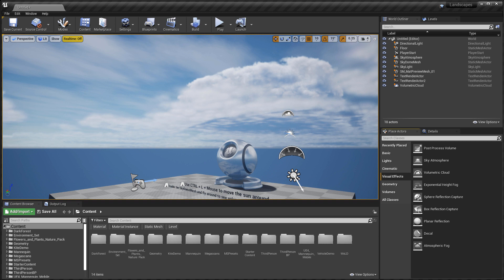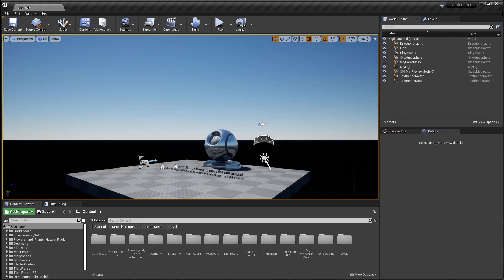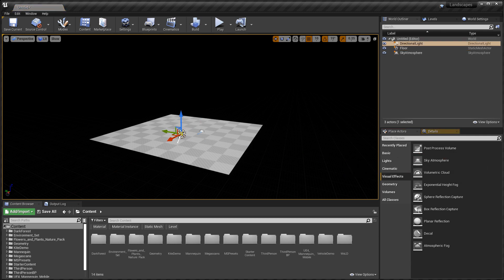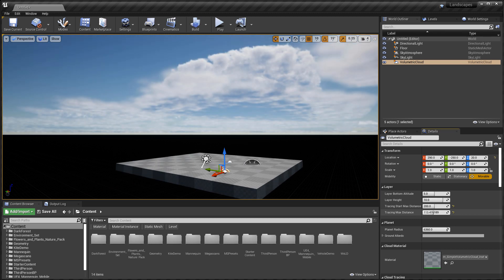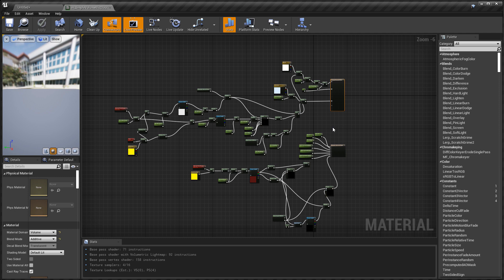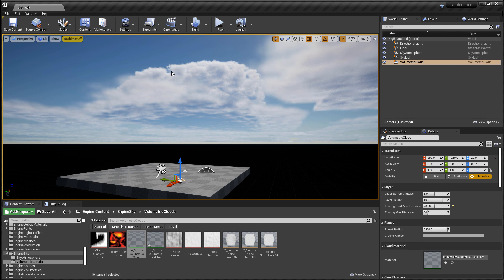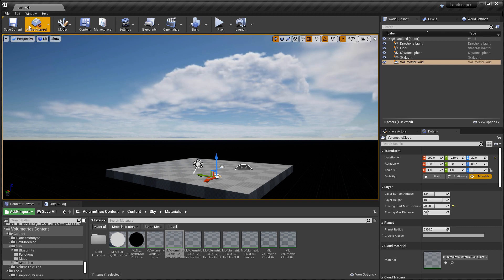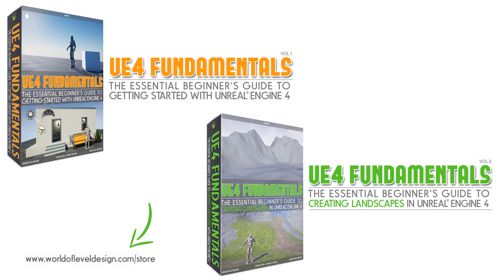UE4: Analysis of Volumetric Clouds and How to Use Them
The previous way was to use a Sky Sphere Static Mesh and a Sky Material with moving or static cloud textures that would be applied to the sky sphere mesh. Now instead, you can now use the new Volumetric Clouds.

Out of the box it isn't very clear or simple what you need to do and how to use the Volumetric Clouds in your environments. And most of the cloud examples files are hidden in a plugin.

Let's get started on Volumetric Cloud overview and how to use it.